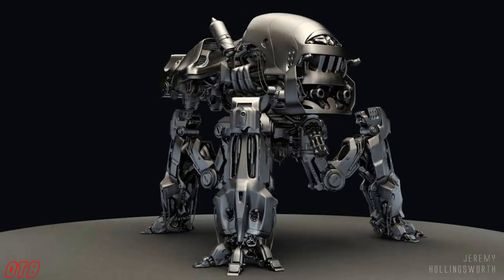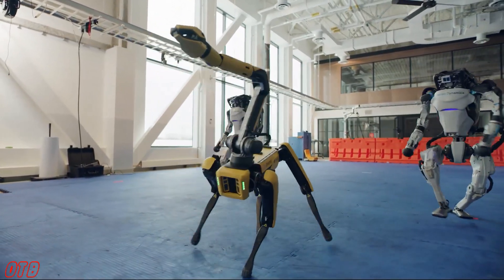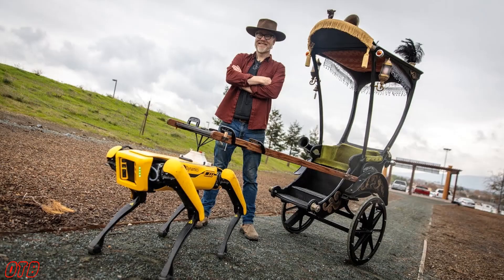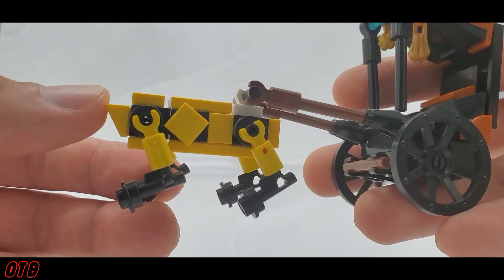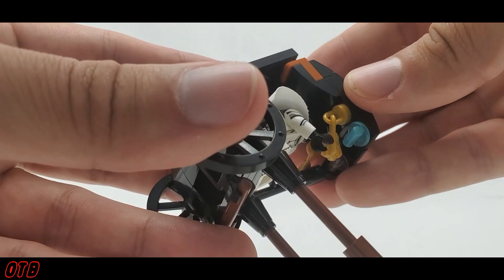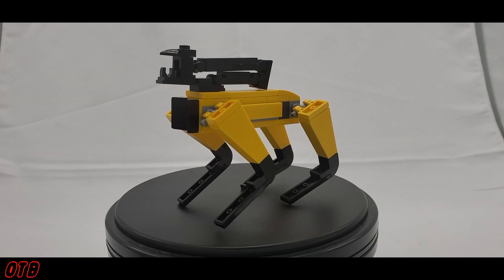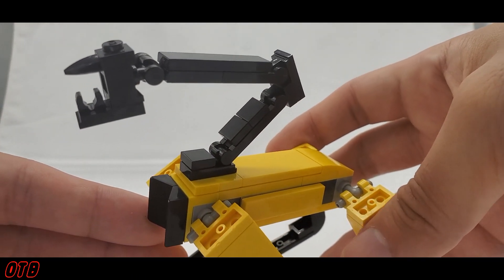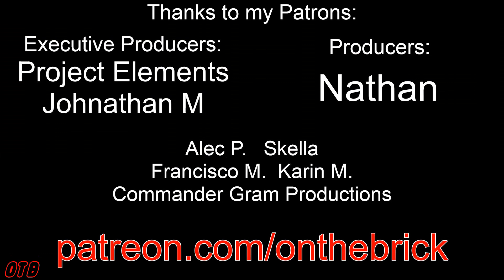Our Future ROBOT Overlords - Custom LEGO SPOT from Boston Dynamics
These are my 2 versions of Spot the Robot from Boston Dynamics. Instructions for both are free and can be found down below.